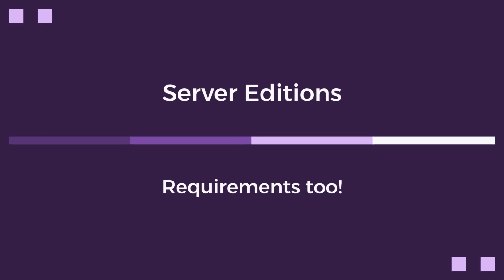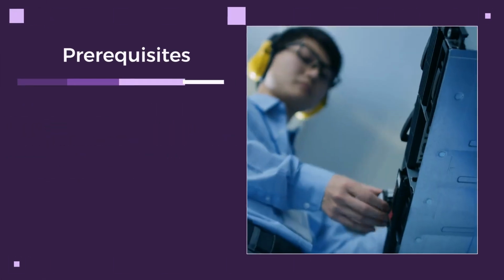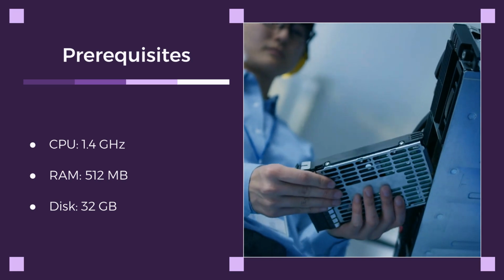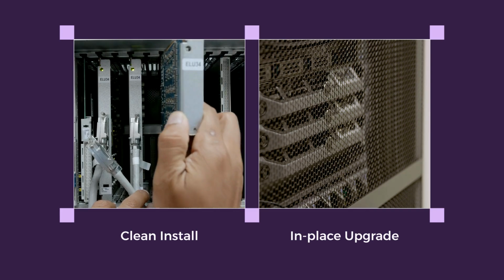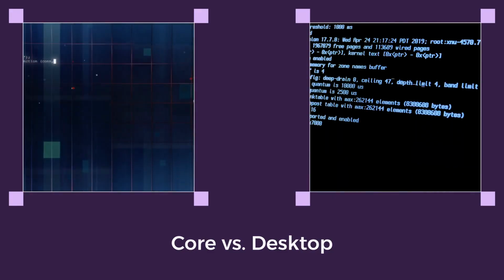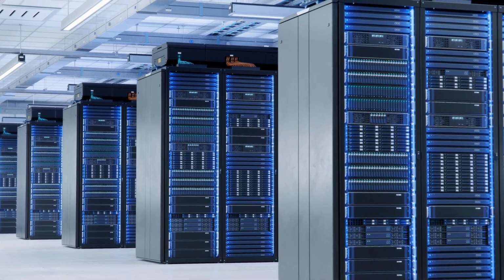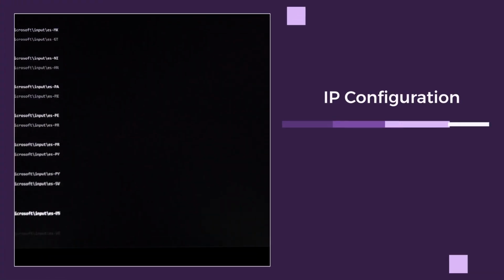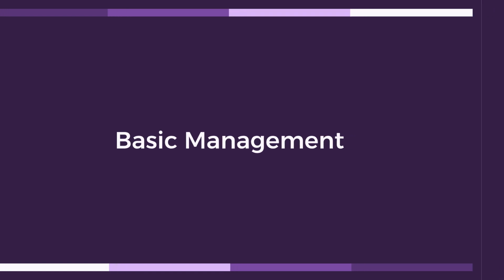Welcome to Day 1 of our Windows Server 2022 Course | Gyanexpress